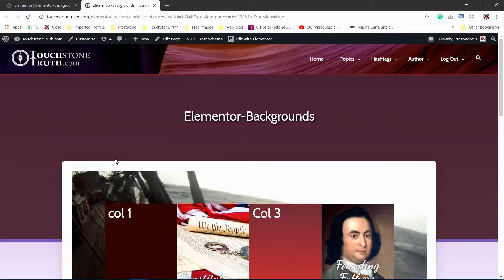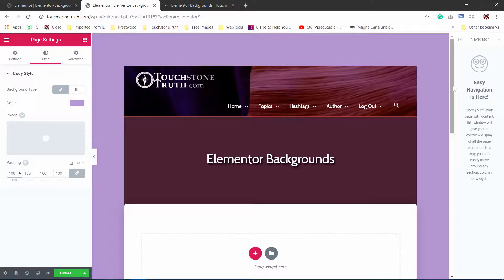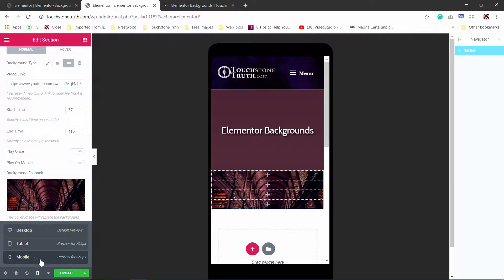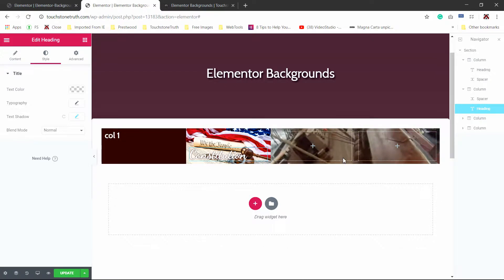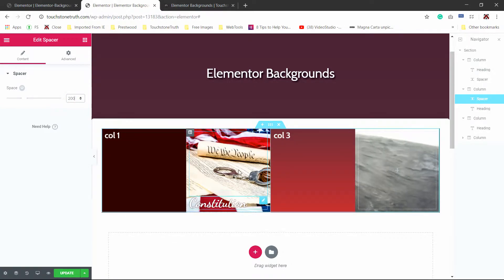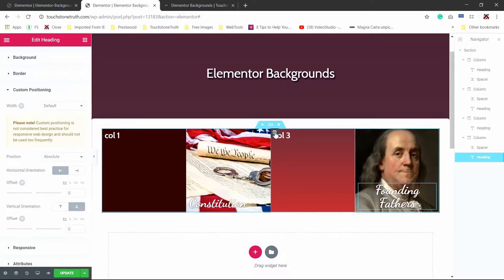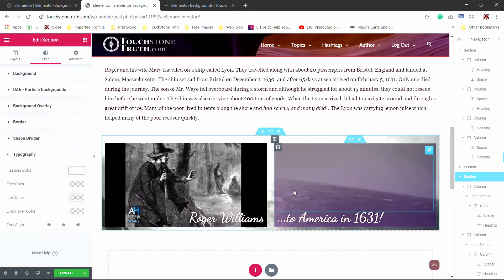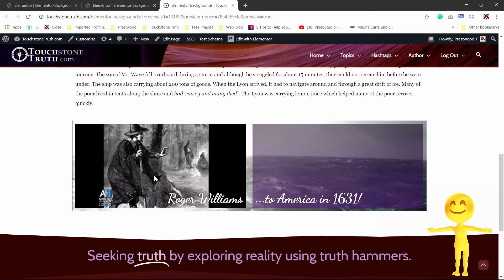Elementor Backgrounds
Updated: background audio fixed--leveled out. This video goes over most of the background options available in Elementor 2.7 and above.